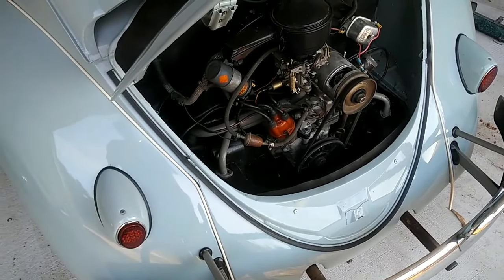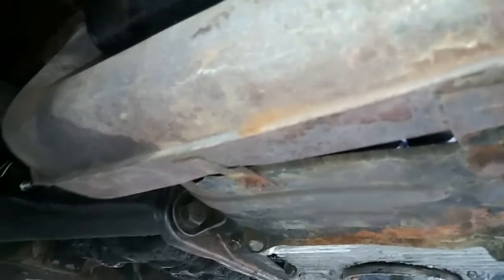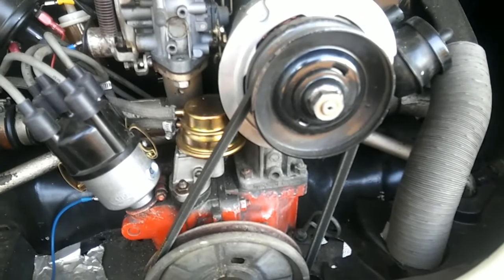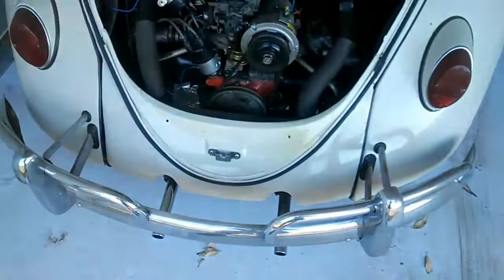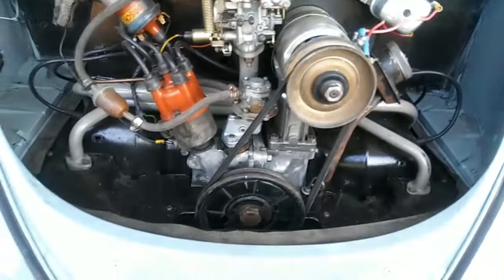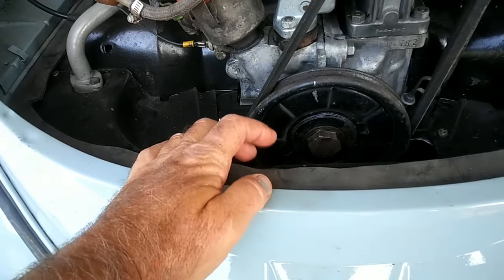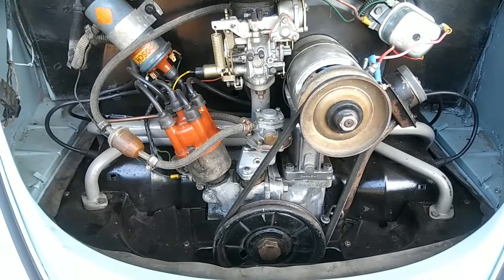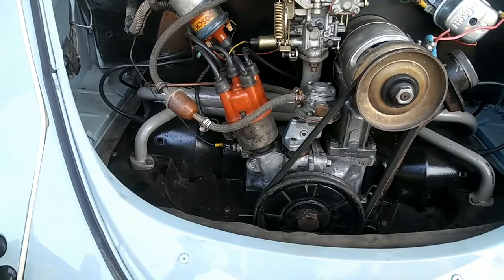VW Bug how to prevent engine overheating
- best deal on goodyear air hose check this out All these things i suggest have been tested with gauges back in the 80s at my buddys shop. The only thing I left out is Cool tin which is type 3 replica tin for all vw engines. It goes under the cylinders. has metered holes. Really works well it is on the other modified engine video. you might want to watch it as well.